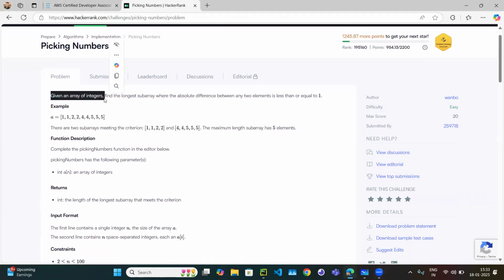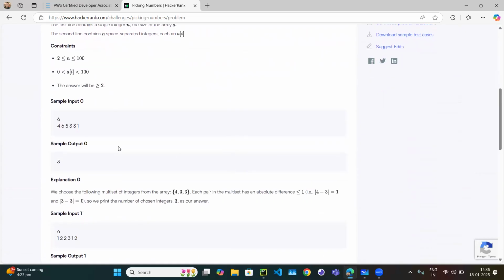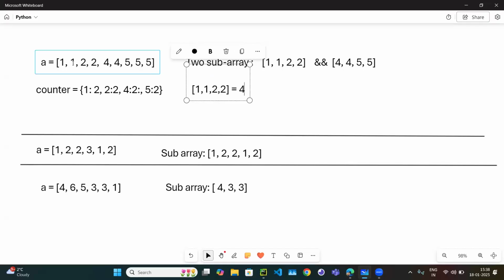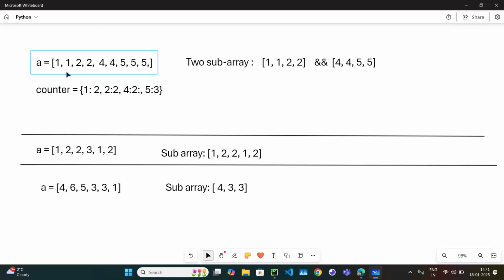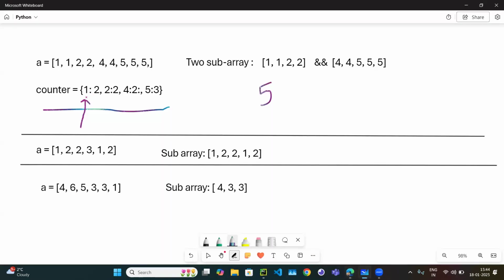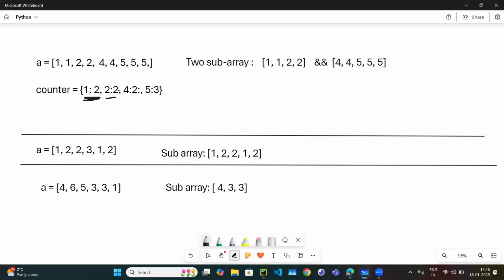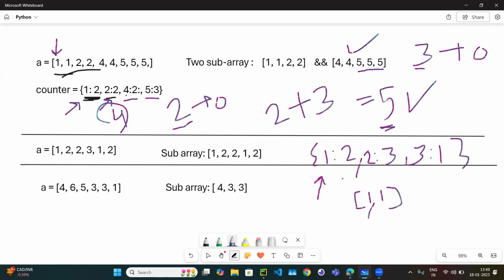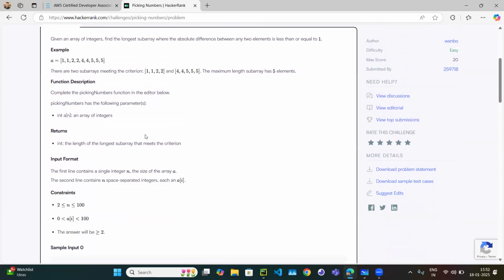HackerRank # Picking Numbers (Python)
In this video we will solve the Hacker Rank Problem of "Picking Numbers"